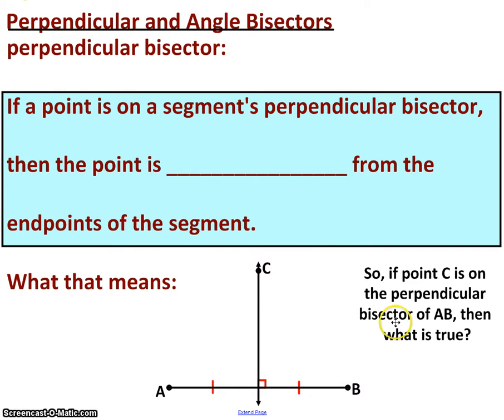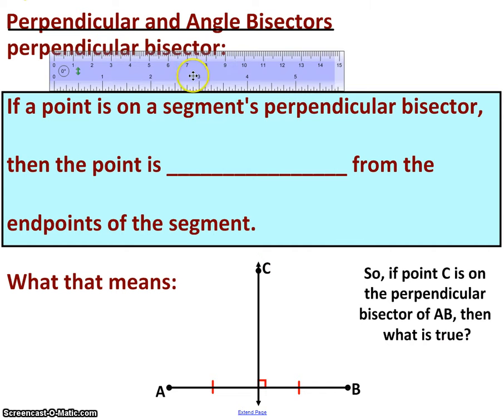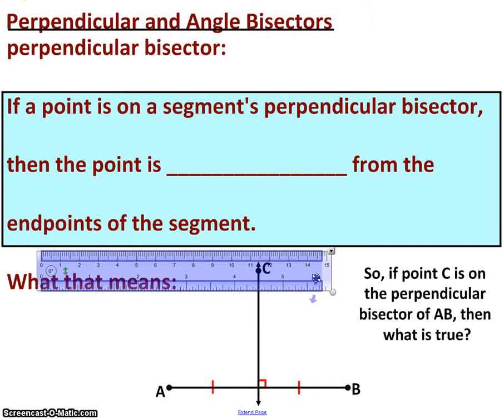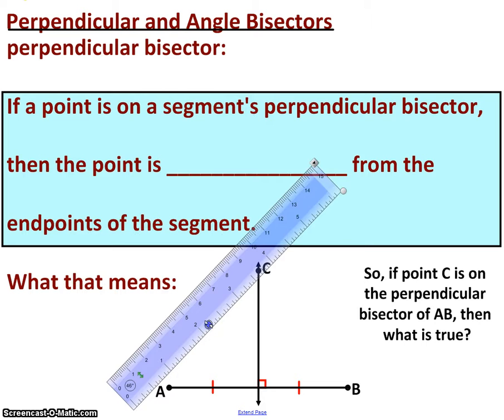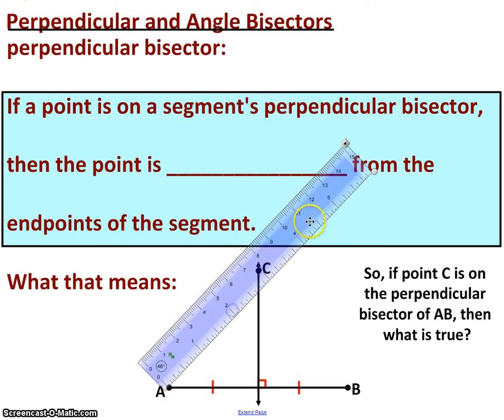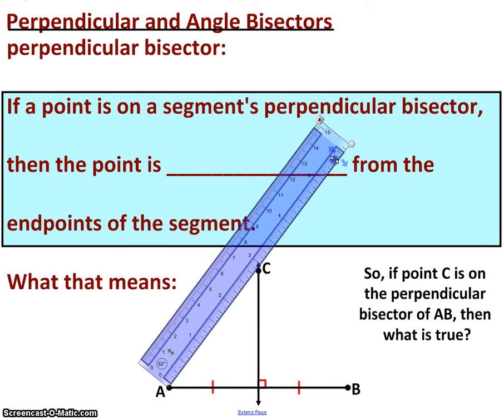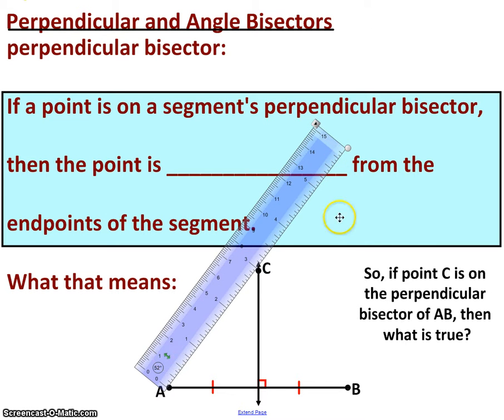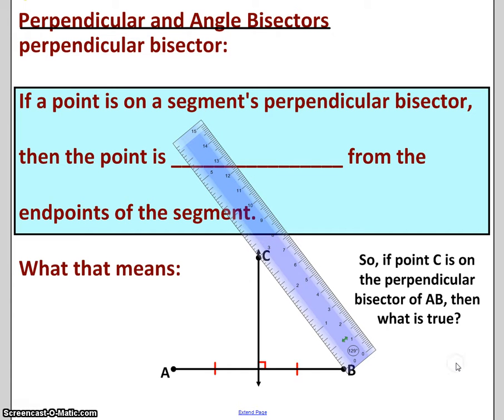Lesson 2 Review